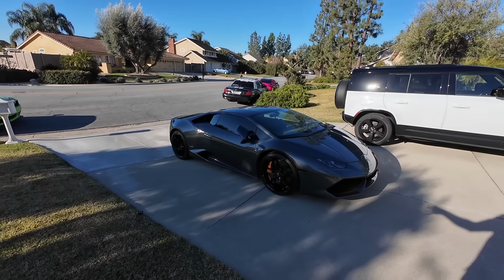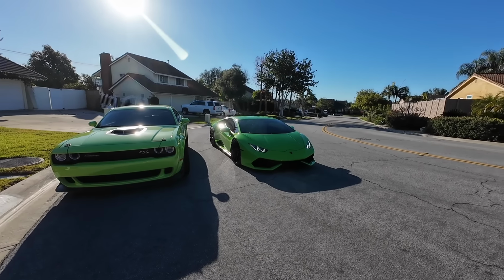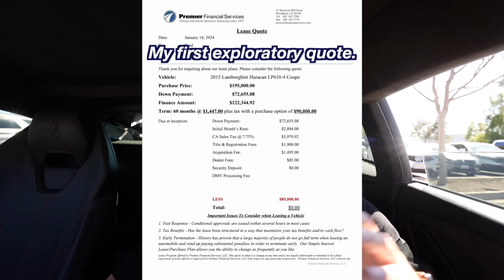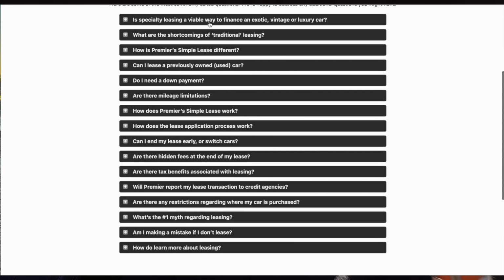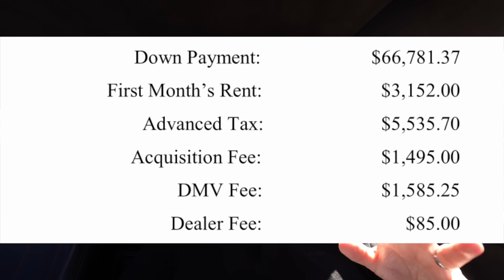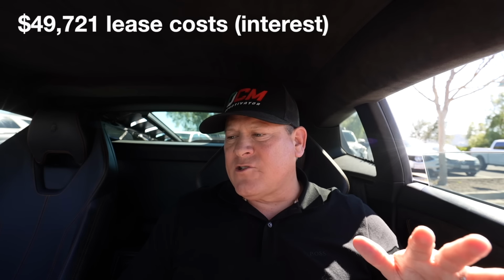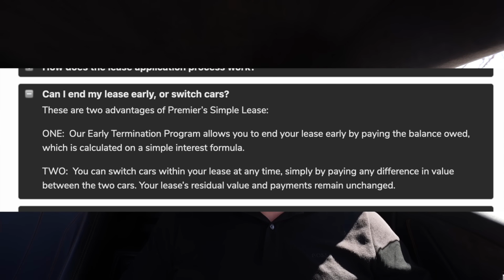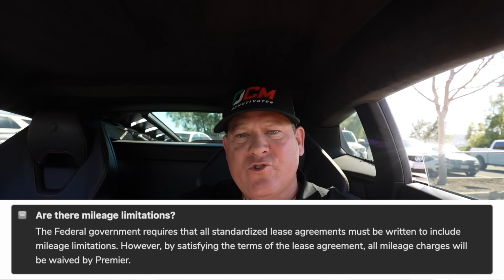PRICE AND PAYMENTS ON MY LAMBORGHINI HURACAN... LEASE OR BUY?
In this video I share all of the details on how and why I finance my 2015 Lamborghini Huracan the way I do along with the price and payments.